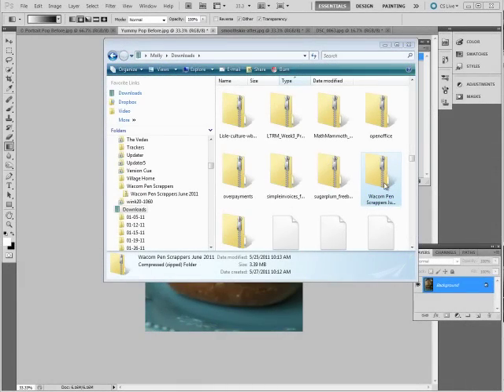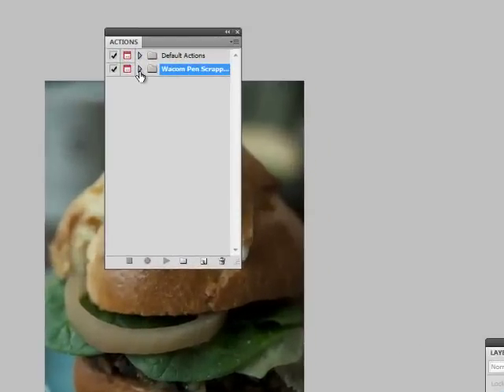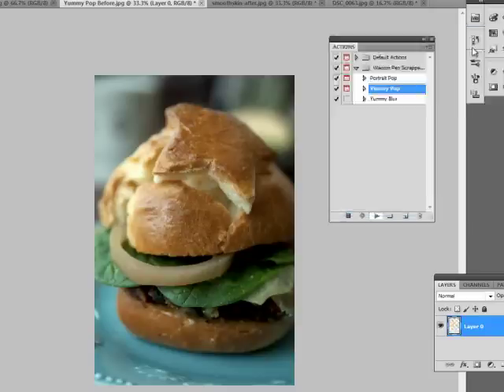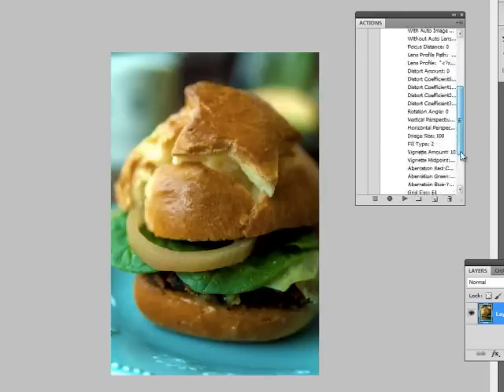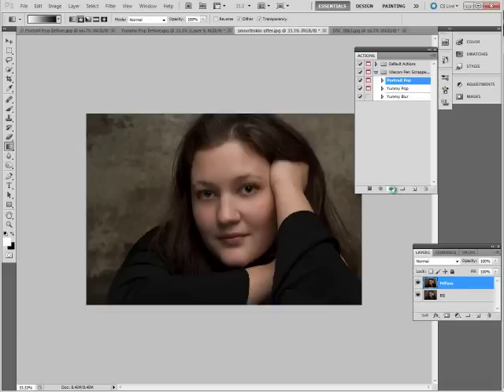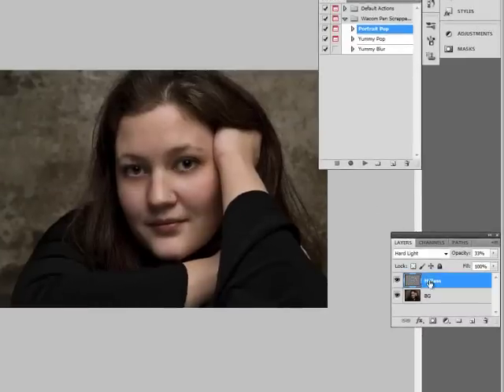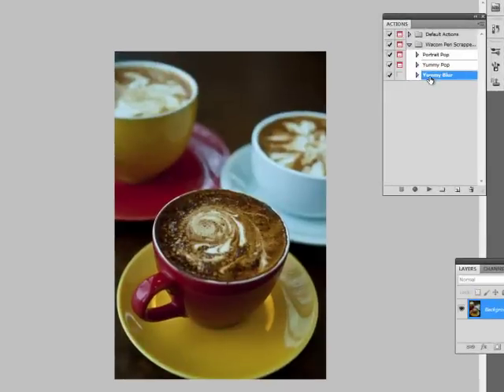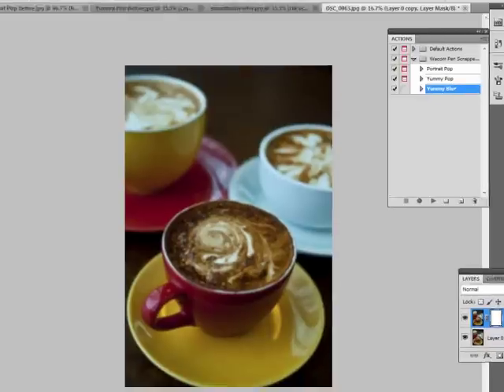Photoshop Actions for Portraits & Food Photography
Learn to install and use a set of three Photoshop Actions to give your portraits and food photography extra pop. Just one of the many great resources from penscrappers.com.